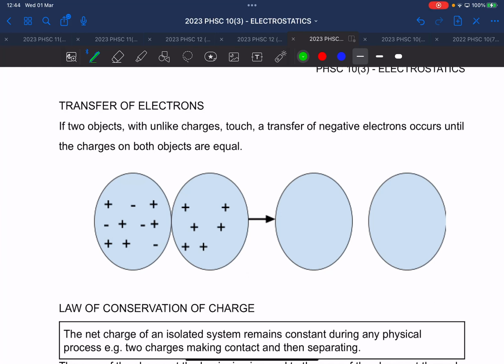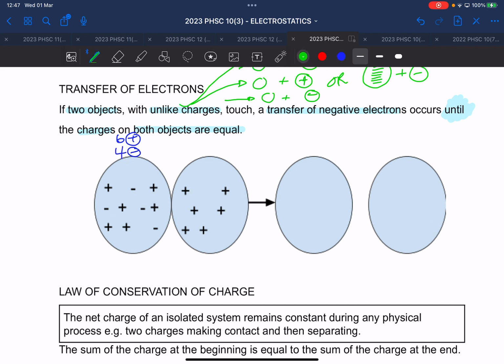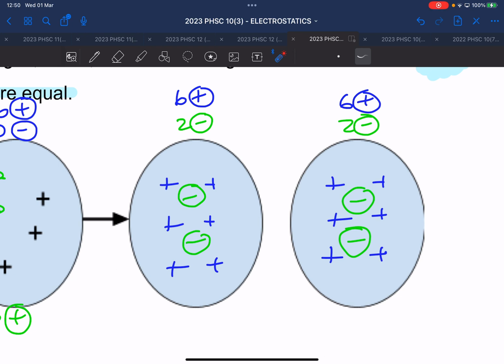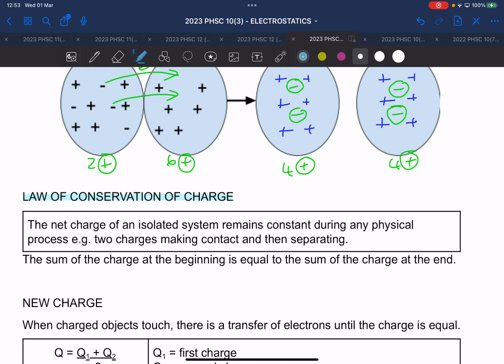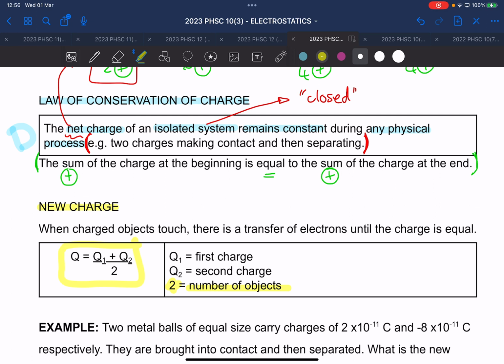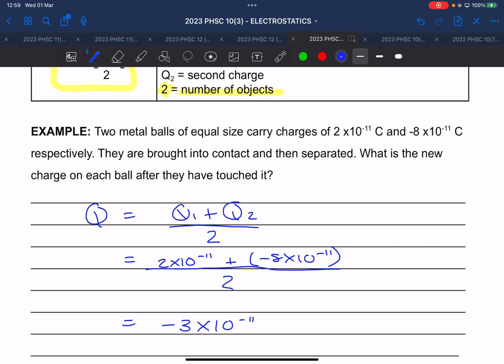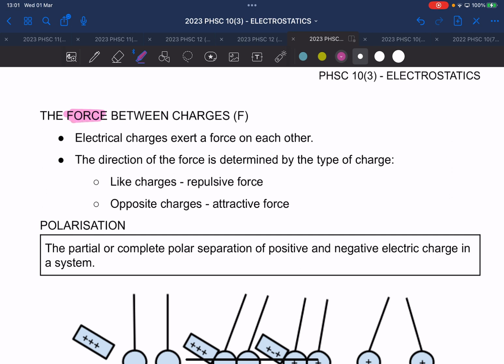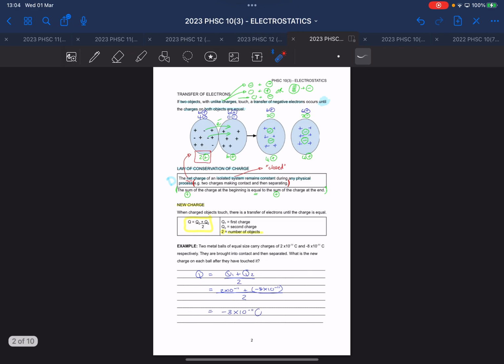2023 PHSC 10 ENG ELECTROSTATICS P. 2-3